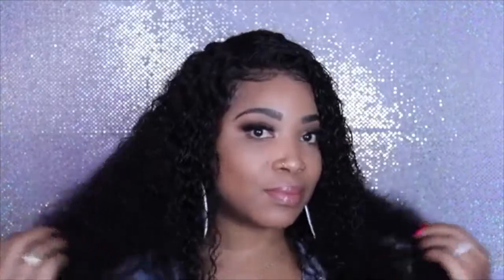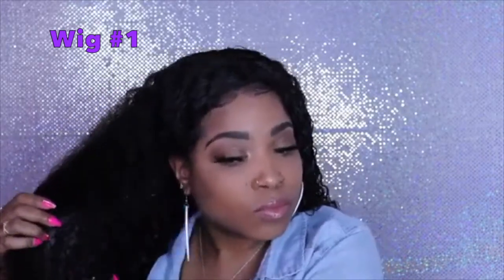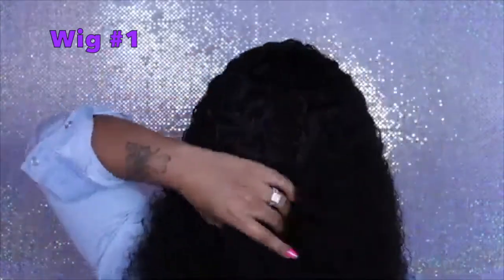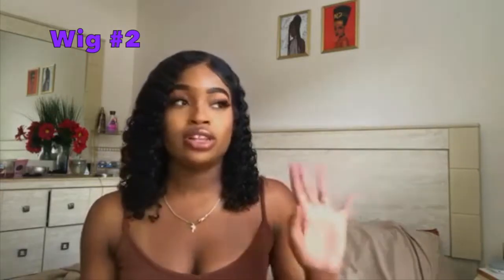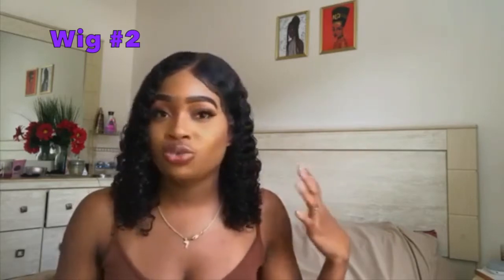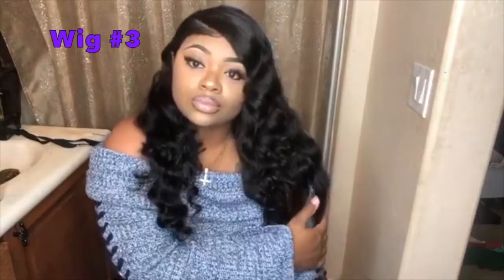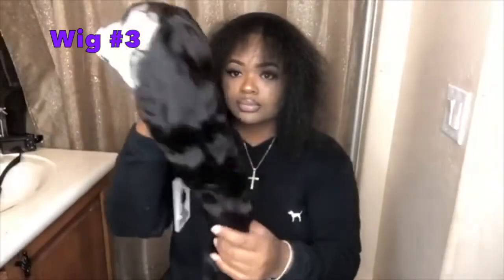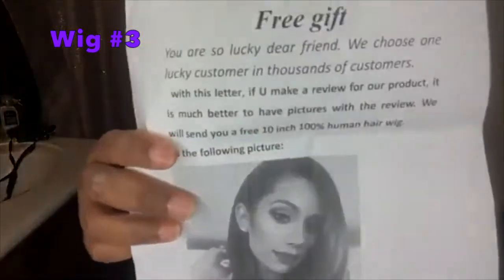BEST LACE FRONT CURLY WIGS ON AMAZON PRIME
HERE ARE THE BEST LACE FRONT CURLY WIGS ON AMAZON PRIME

On this channel I show you the best Amazon lace front wigs . I show tutorials on how to install lace wigs. We review bobs, curly, straight, long, short, blonde, red, and black wigs. You can purchase these lace front wigs with Amazon Prime.